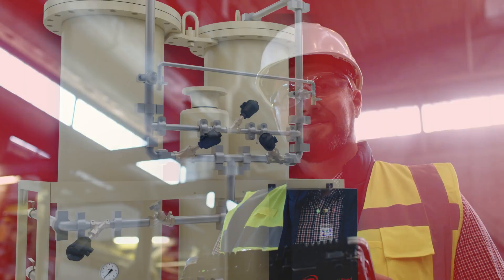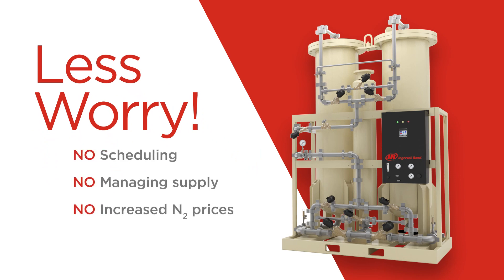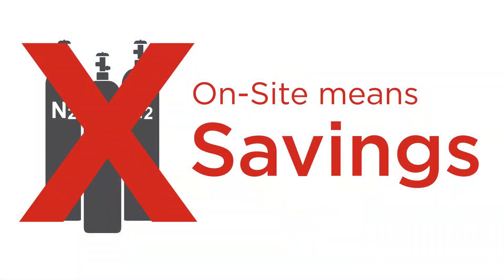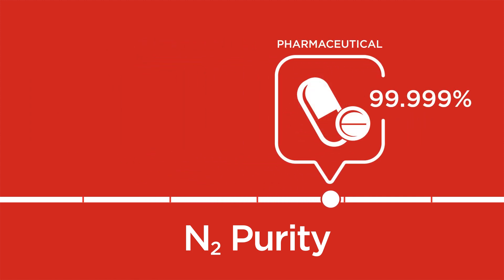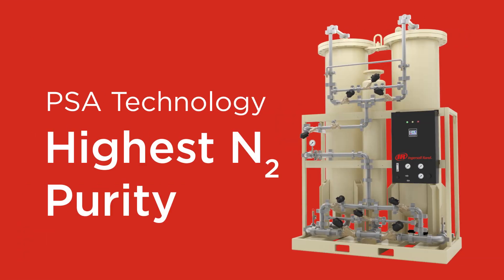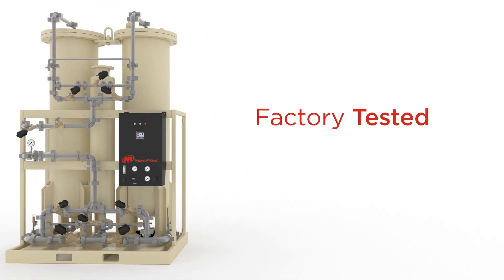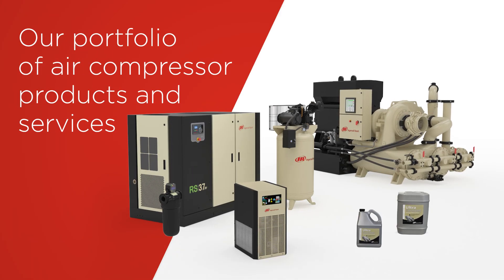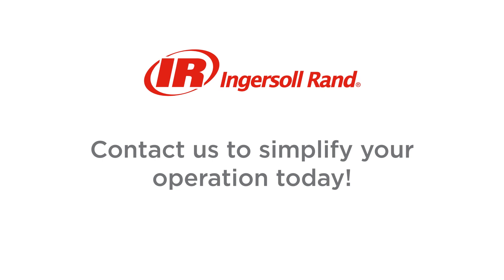On-site Nitrogen Generators - Membrane and PSA technology - Available in North America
Many industries rely on nitrogen for their manufacturing processes, including food and beverage, electronics, petrochemicals, pharmaceutical and metal operations. Our wide range of on-site nitrogen generation solutions and complementary products will help you meet production needs while reducing operating costs as compared to traditional nitrogen supply and storage.